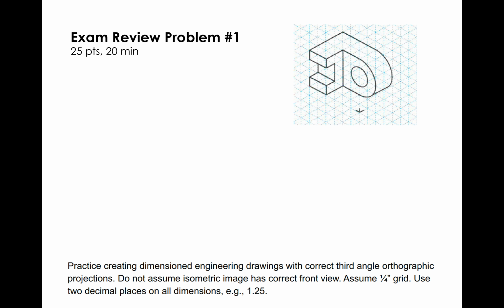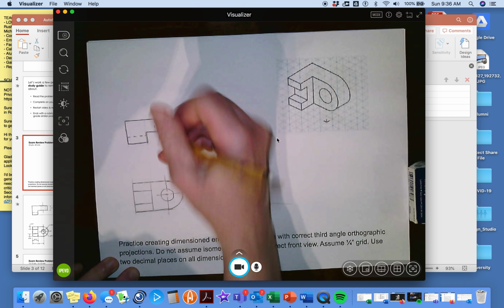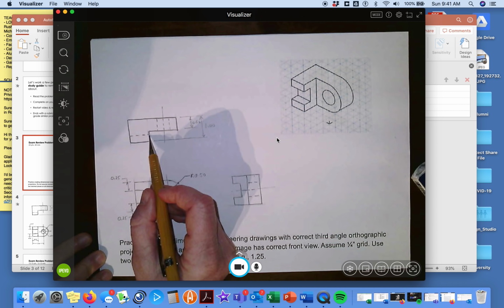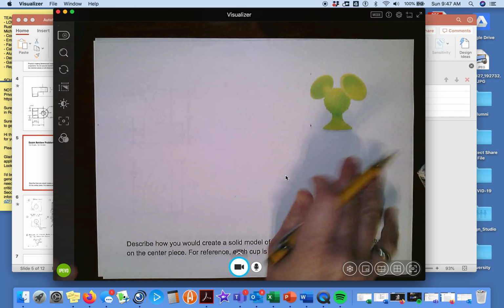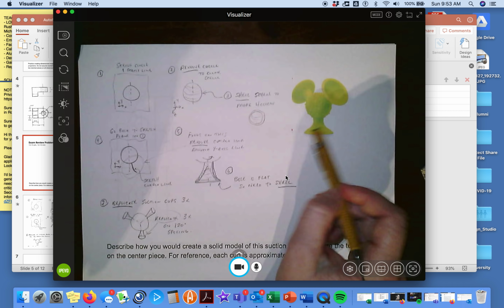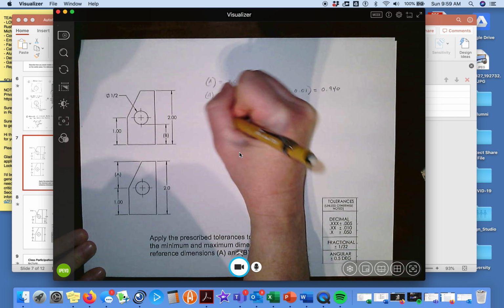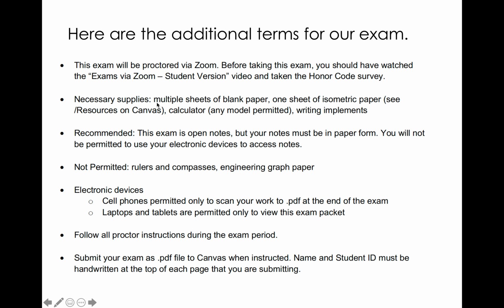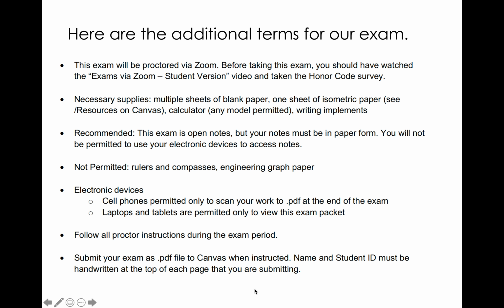MEEG102 - Exam 1 Review - Online Lecture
Online lecture for MEEG102 scheduled for Tuesday, March 31st, 2020. Review session for Exam #1 (scheduled for Thursday, April 2nd), and also goes through class updates and exam session preparation.